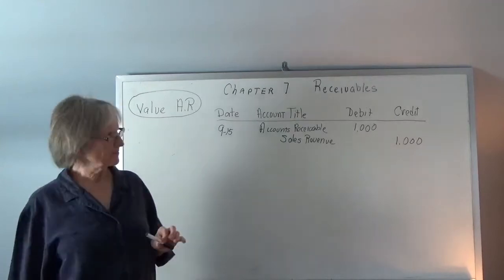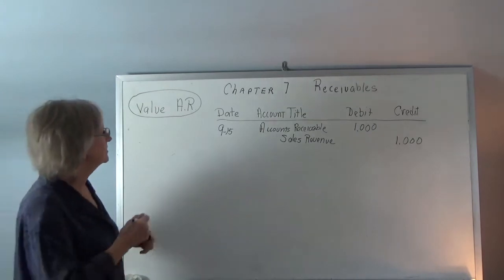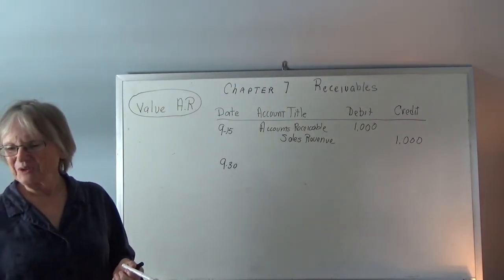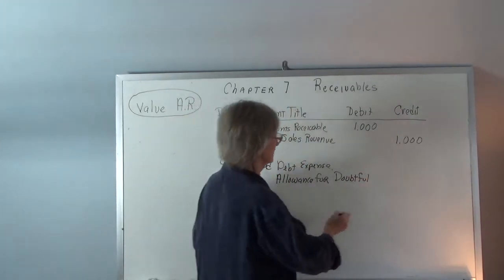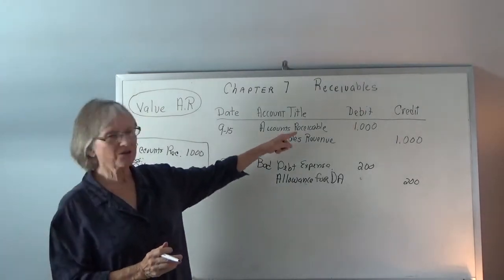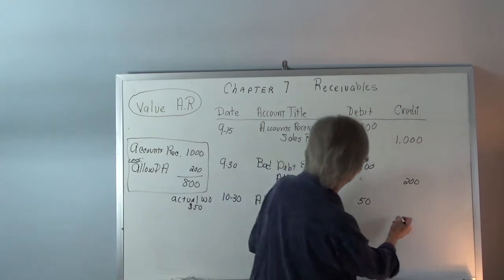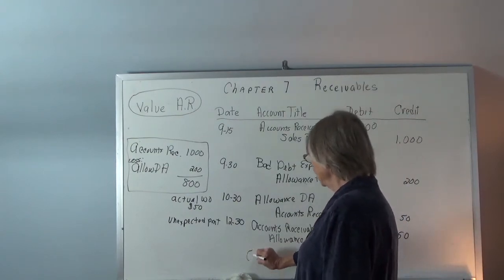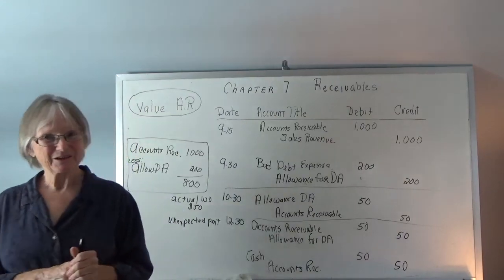CH 7 - Value accounts receivable